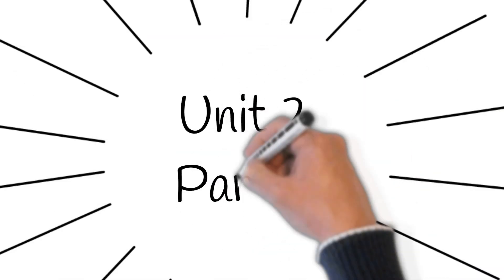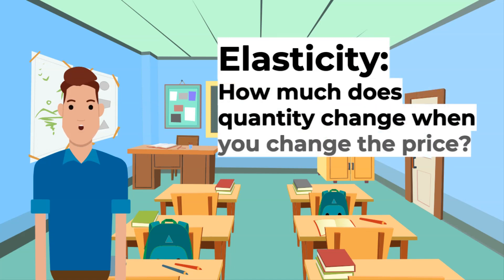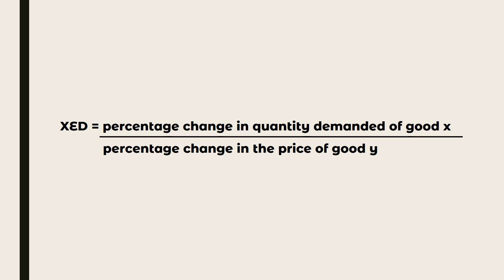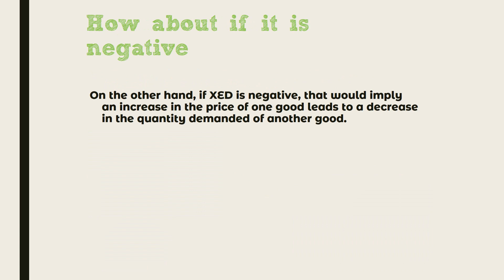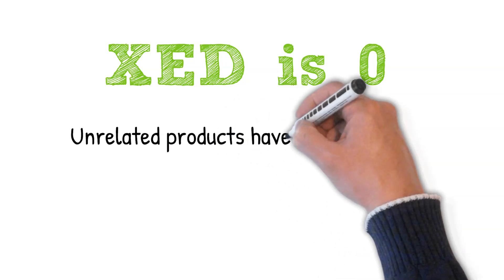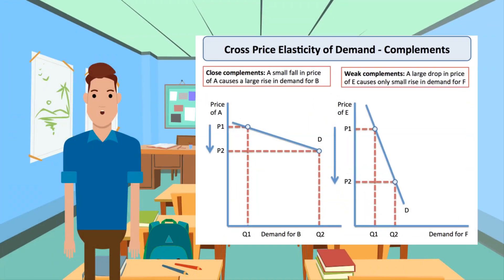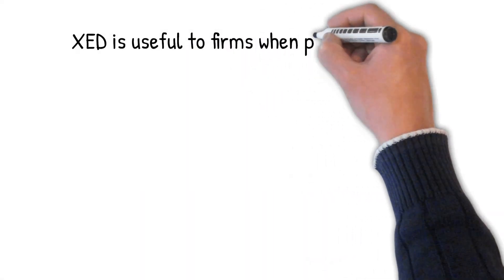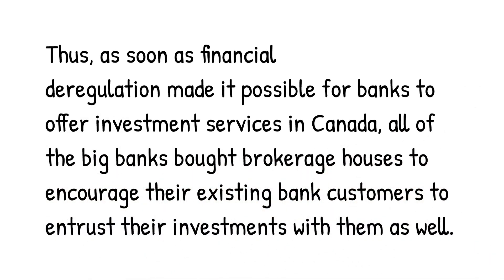IGCSE Economics 0455 - Unit 2 Part 5. Cross elasticity of demand (XED)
This video is an educational video for IGCSE Economics. It is part of a series on this subject.

Topics covered in this video are:
XED - Cross elasticity of demand